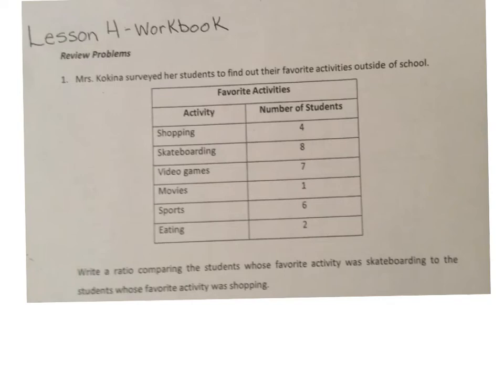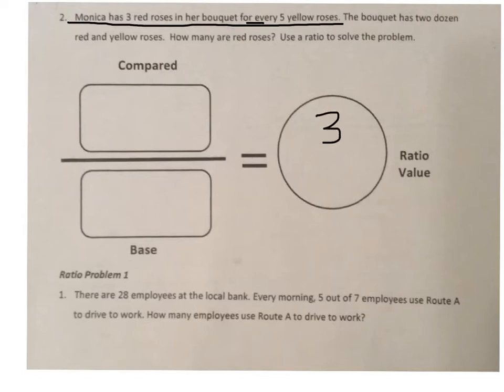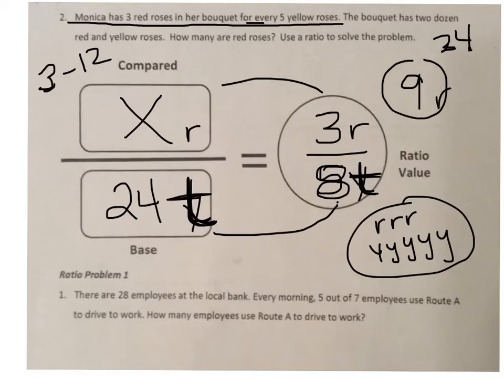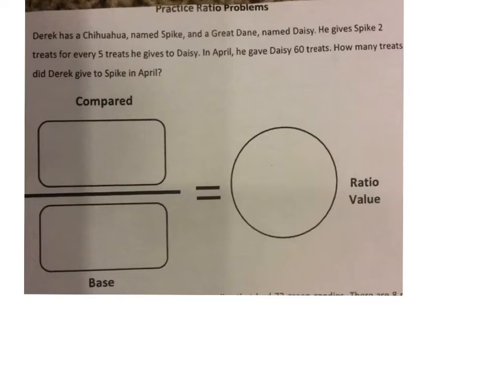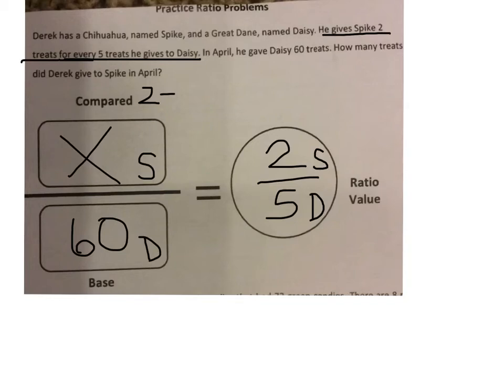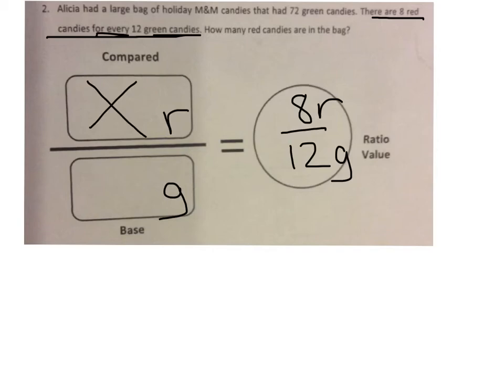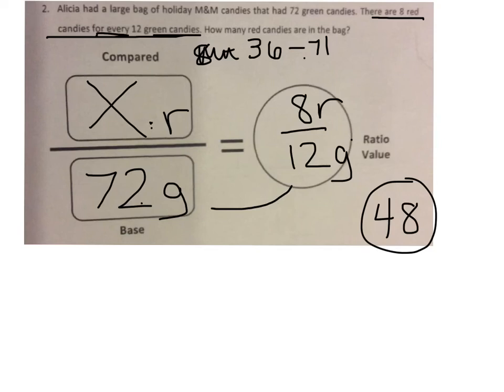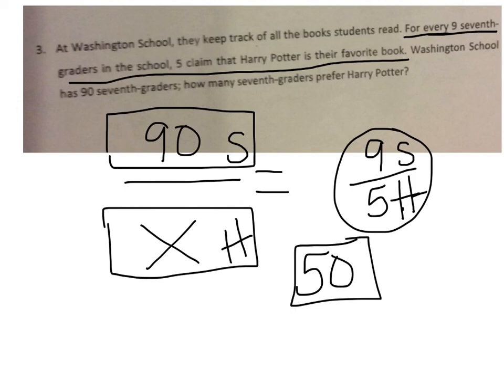Lesson 4 workbook